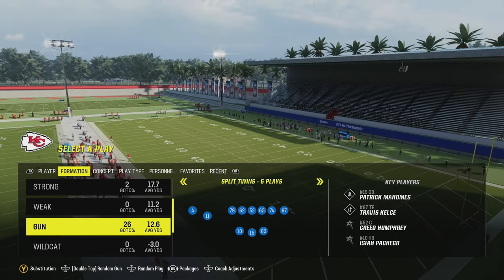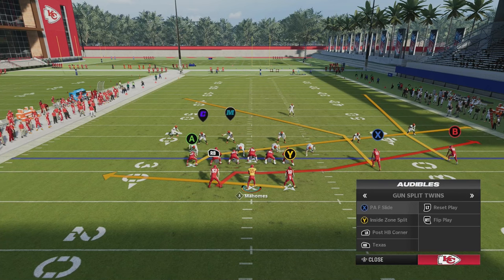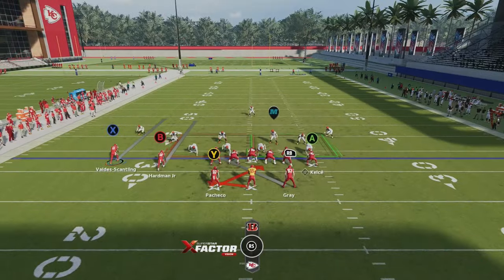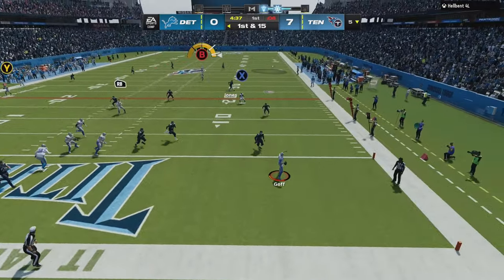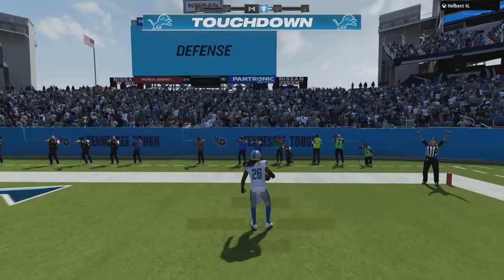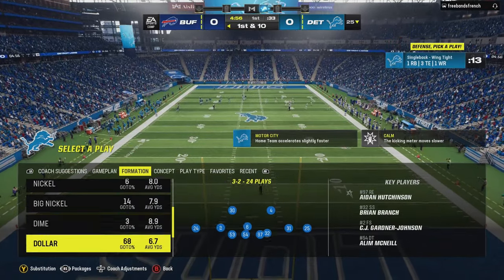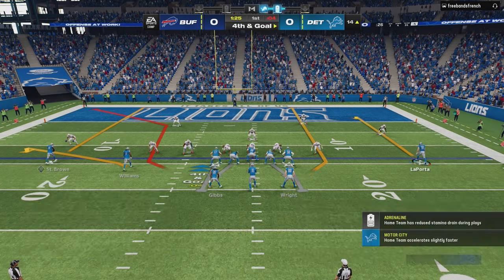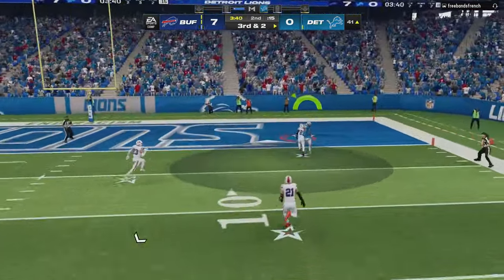Madden 24 Gun Split Twin money play cant be stopped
In this video we got a money play plus scheme out of the gun split twin formation that will beat all defenses!!!